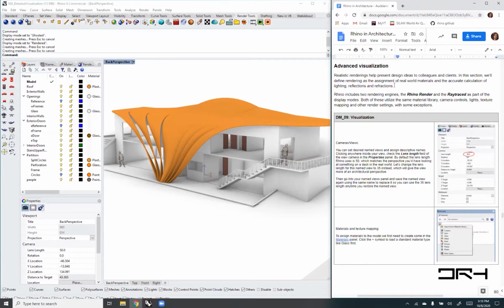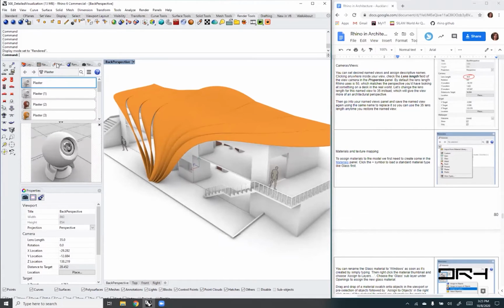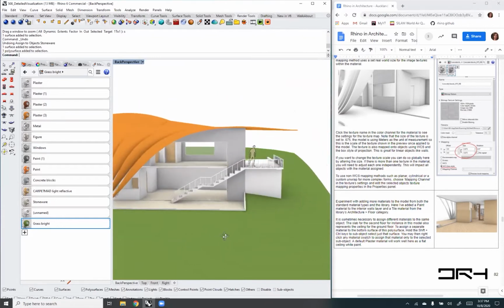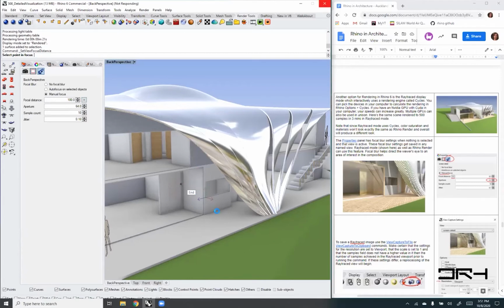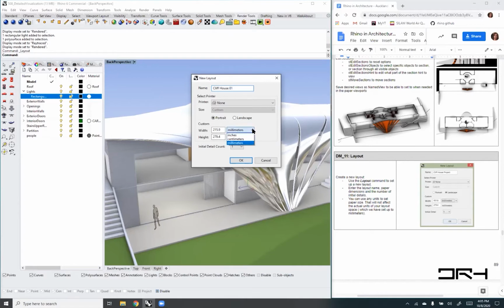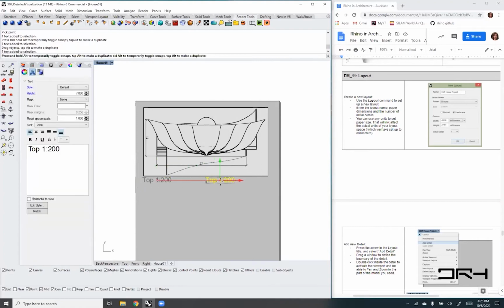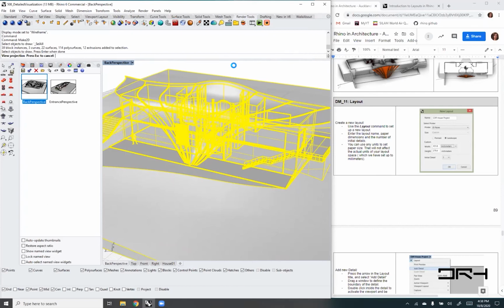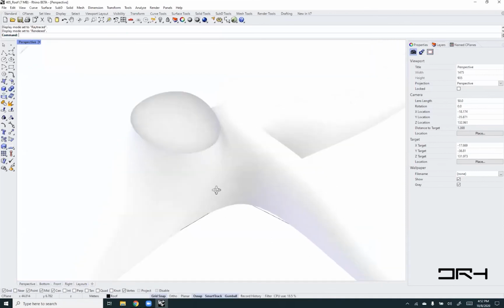DRH Rajaa Rhino Tutorial Week 6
Week 6 of DRH Rajaa Rhino Bootcamp